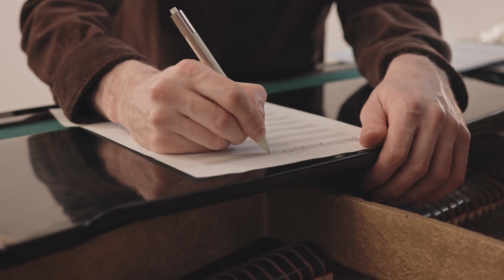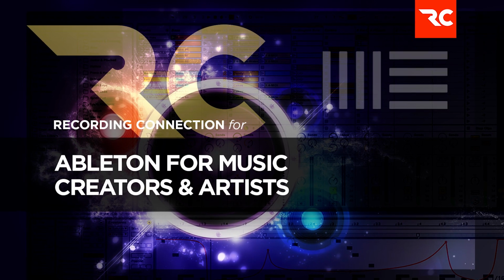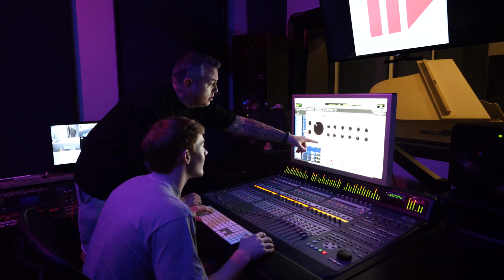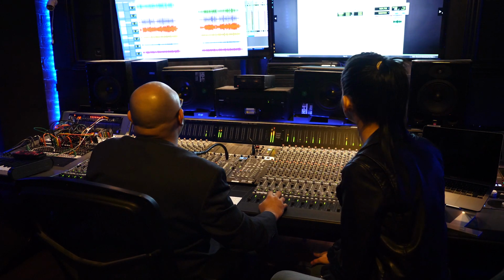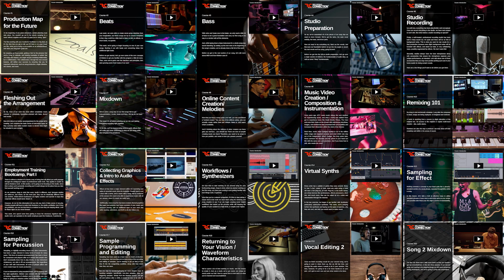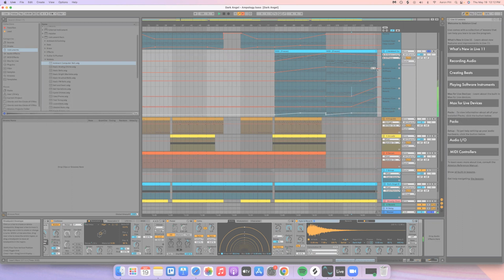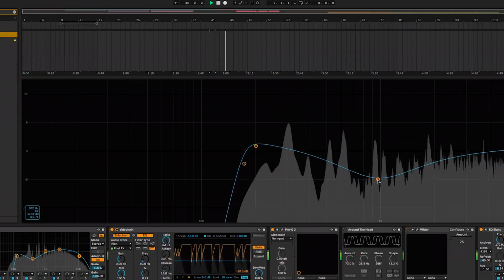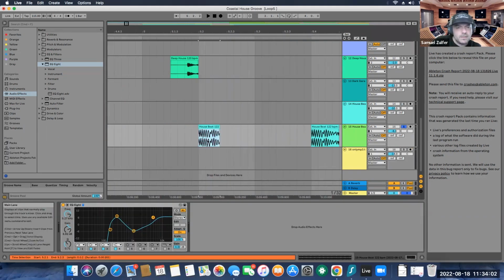Ableton for Music Creators and Artists Program - Recording Connection